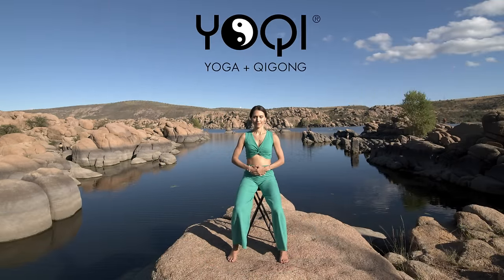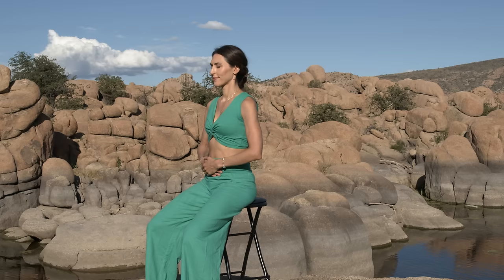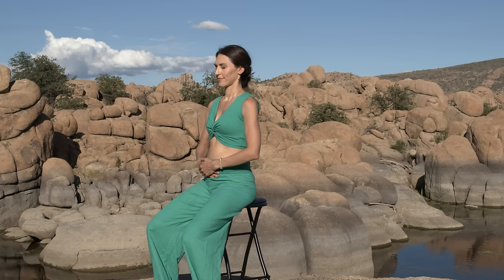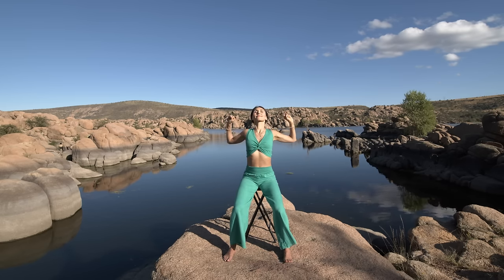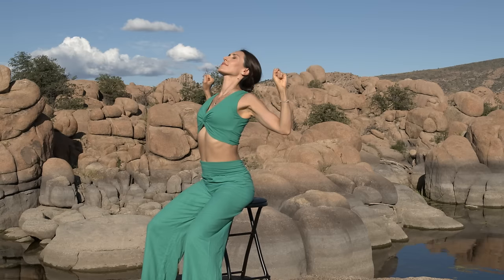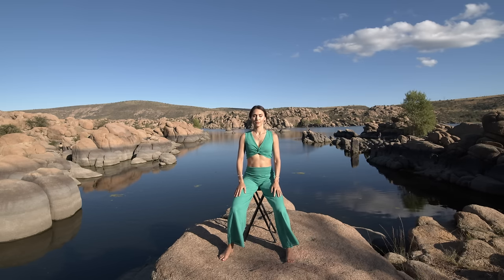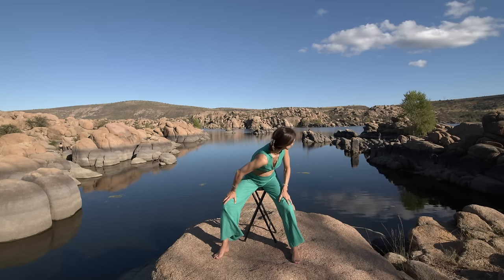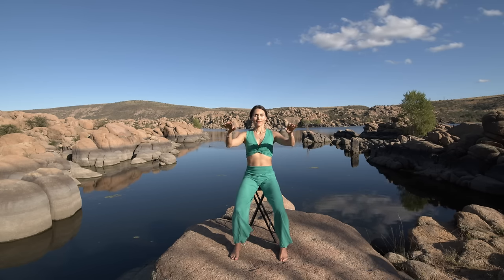Seated Qigong for Relaxation and Balance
Qigong is for everyone and seated Qigong is great for those who have difficulty standing for a long period of time or balancing, have an injury or feel fatigue. This short seated routine strings together Marisa's favorite flows for relaxation and balance using the Six Phases of Qi Flow model. Practice any time of day to refresh and renew your energy. Enjoy the beautiful rocks of Watson Lake and let's move some Qi!

View over 150 more videos in the YOQI® video on demand library.

Follow our social for updates on new videos and events with Marisa!

If you are interested to become a Certified YOQI Instructor we have also launched the Module 1 Online Training program.